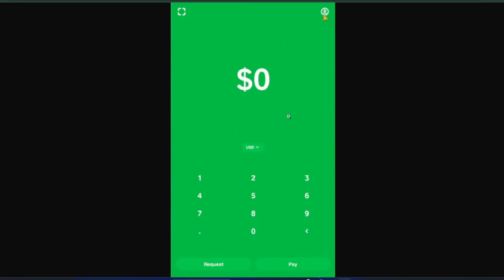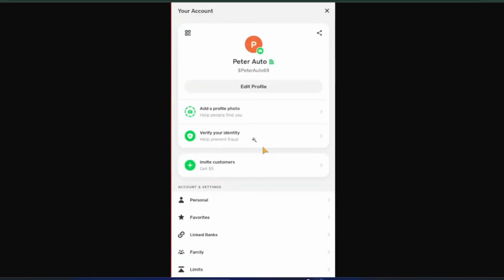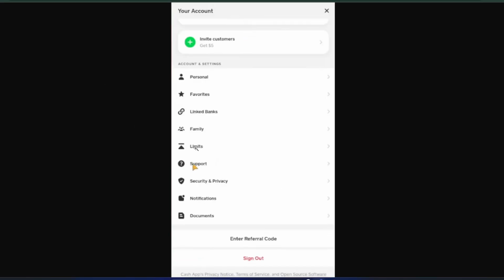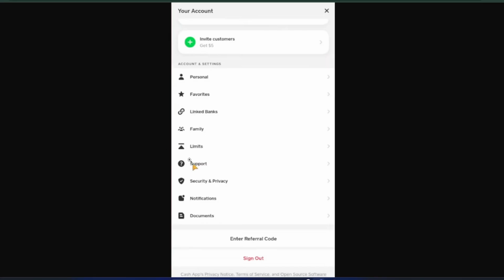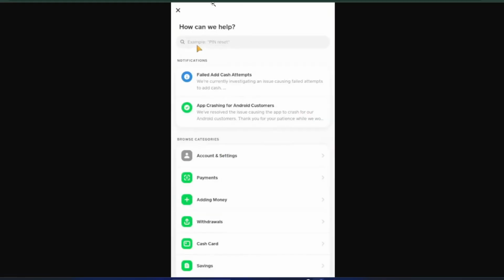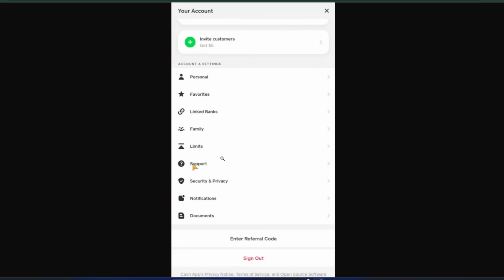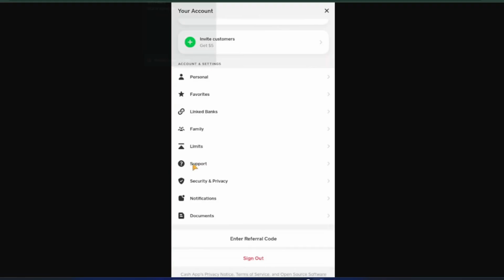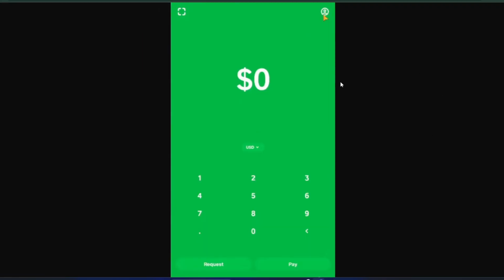How To Remove Someone From Family Account On Cash App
- How to remove someone from family account on Cash
In this video, I will show you how to remove someone from a family account on Cash App step by step. Learn the easiest way to manage your Cash App family account, remove members, and ensure your account stays secure. This guide covers account settings, family management, and tips for keeping your Cash App transactions private.